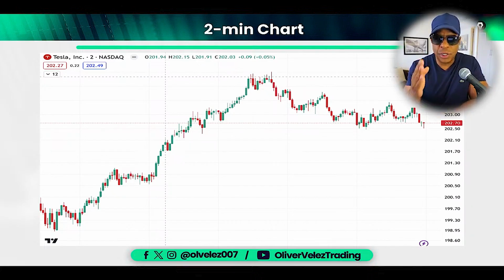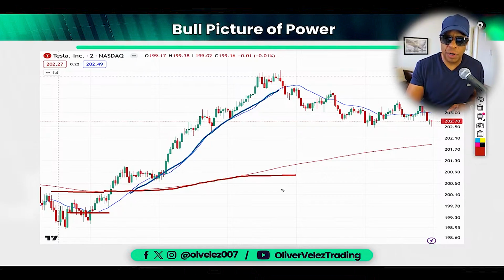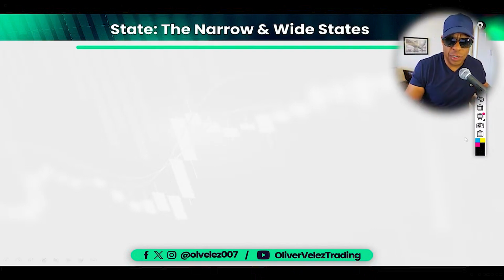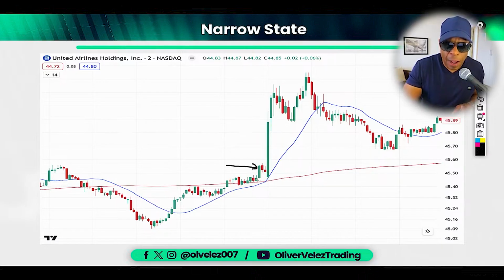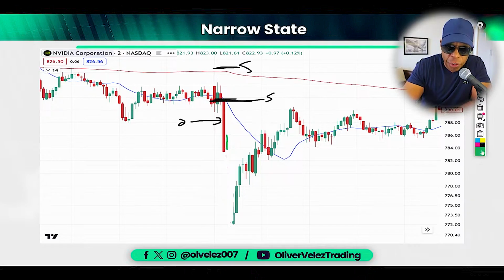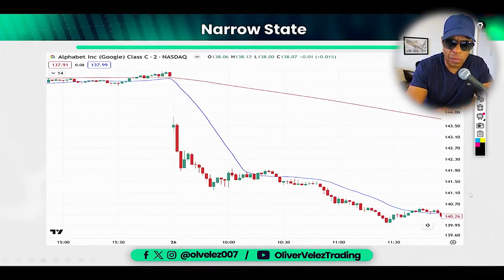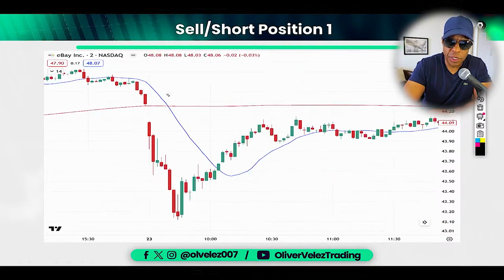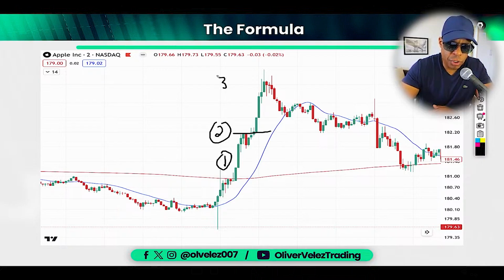Do You Know The 8 Steps to Improve Your Trading? Find Out Here 2024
Do you want to learn how to improve your trading and achieve better results?
In this video, I teach you the 8 essential steps to do it effectively and sustainably.

Improve my trading, Steps to improve my trading,
How to improve my trading, Strategies to improve my trading,
Improve my stock trading, Improve my forex trading,
Improve my cryptocurrency trading, Improve my stock market trading,Improve my trading in the financial market, Improve my trading in the stock exchange,
Improve my trading in the currency market, Improve my trading in the securities market,
Improve my trading in the cryptocurrency market, Improve my trading in the stock market,
Improve my trading in the investment market